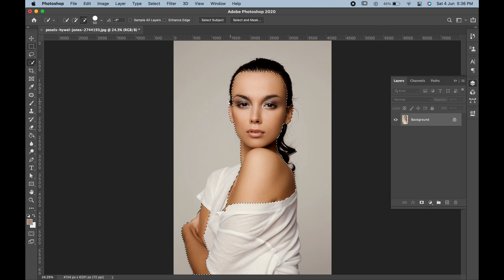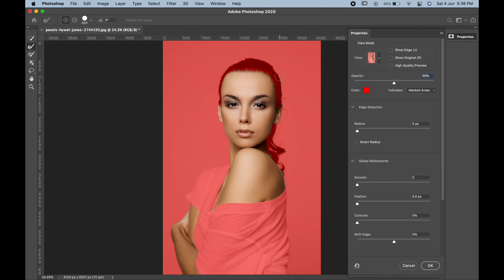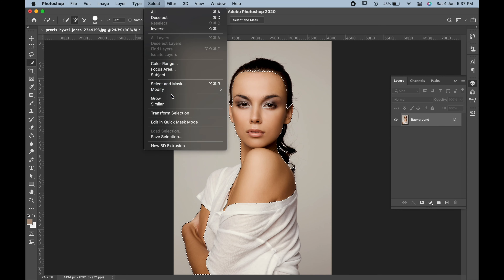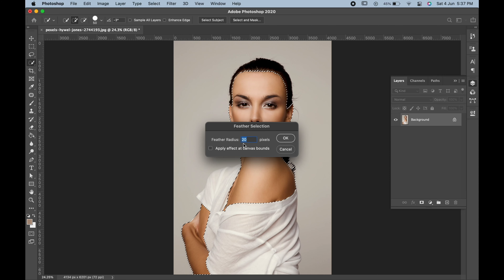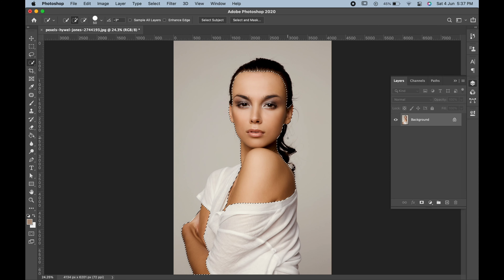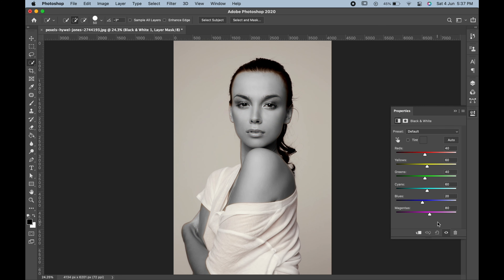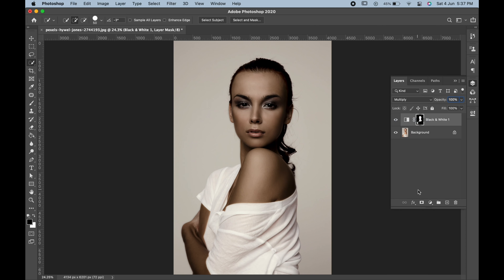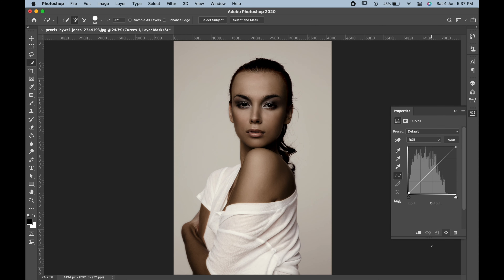How To Change Skin Color In Photoshop 2024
Here you can watch:
1. how to change skin color in photoshop.
2. change skin color in adobe photoshop.
3. skin color change in photoshop.
4. skin color change photoshop tutorial.